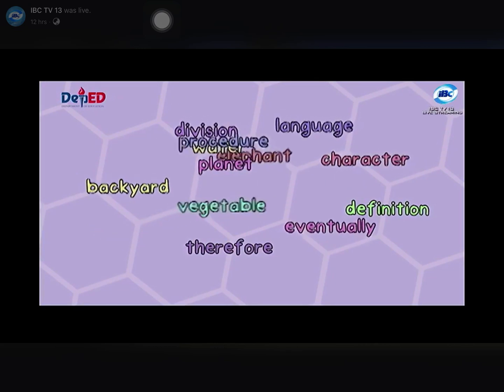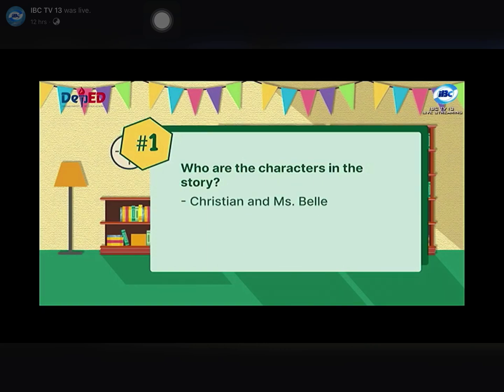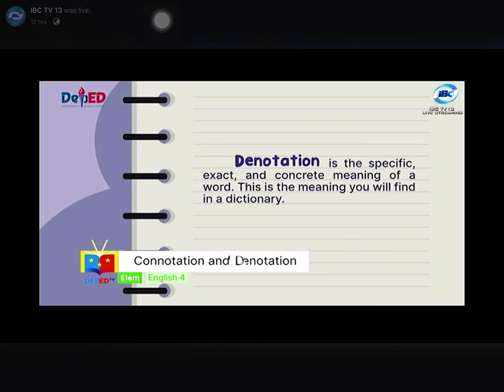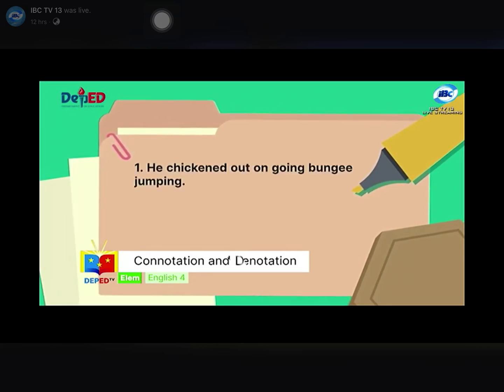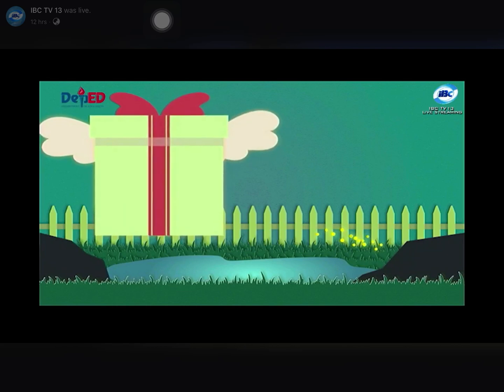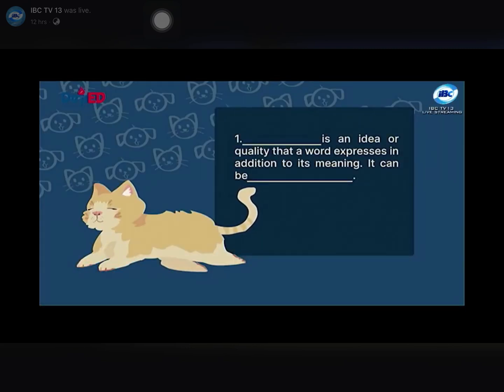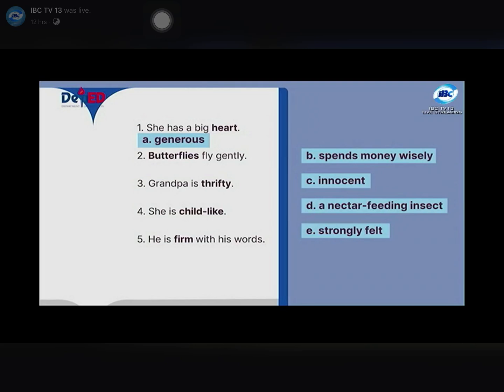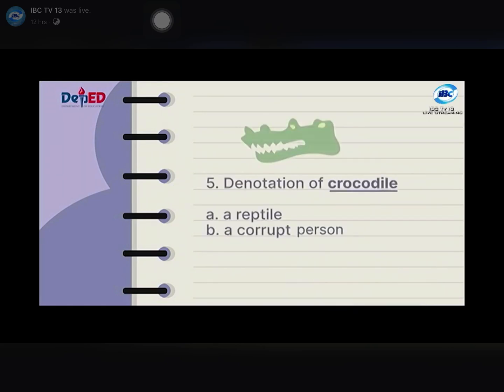ENGLISH 4 Module 6 Connotation and Denotation